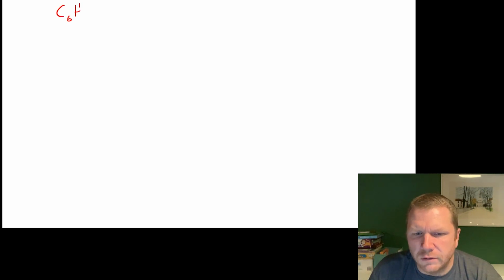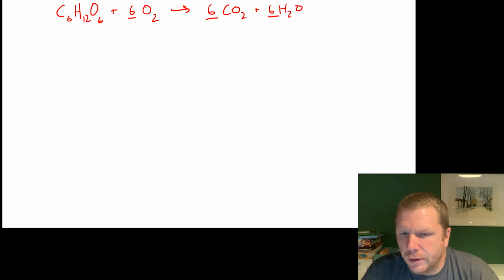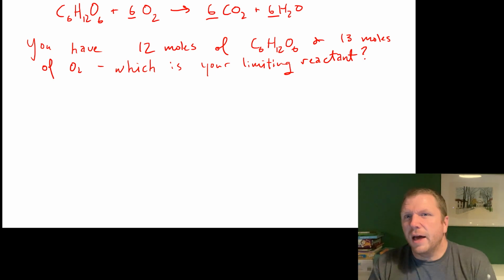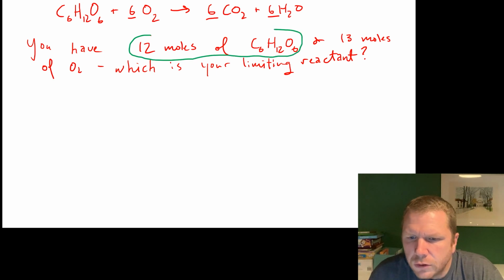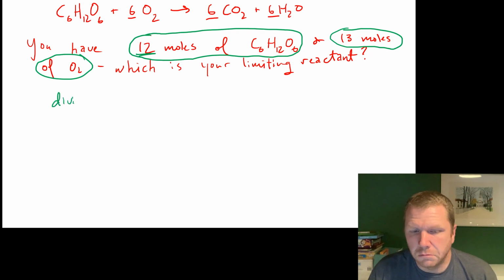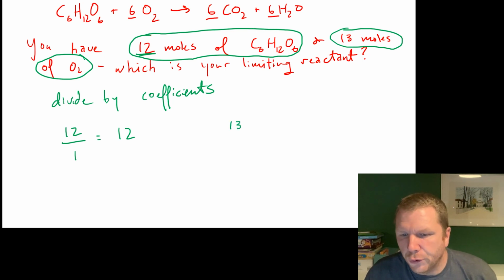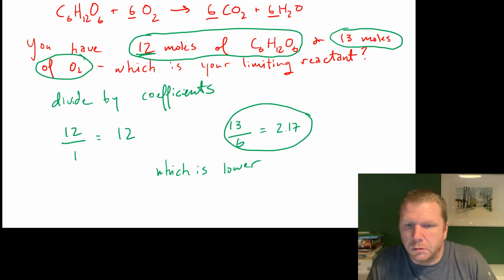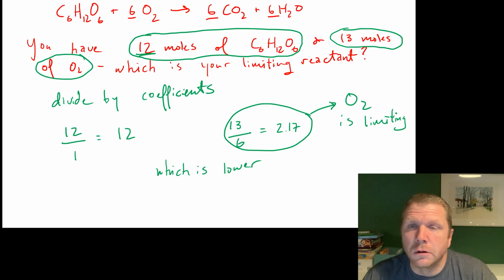Limiting Reactants!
Quickly and easily identify a limiting reactant!